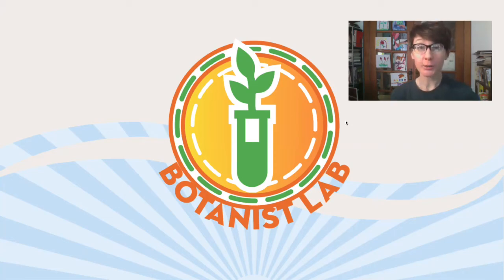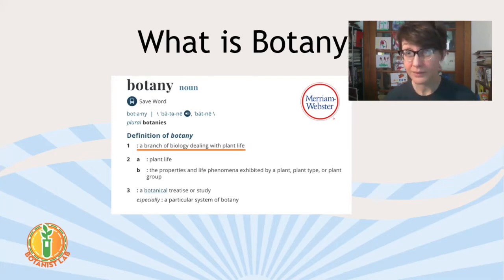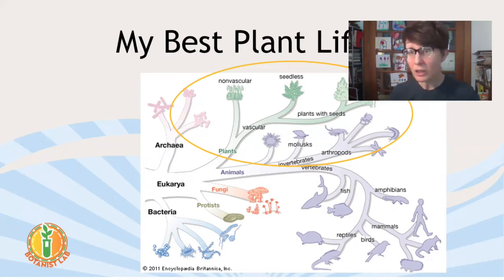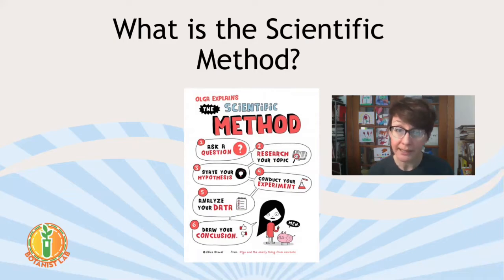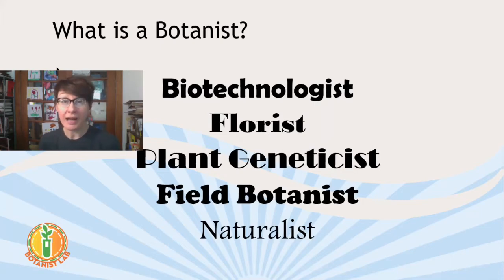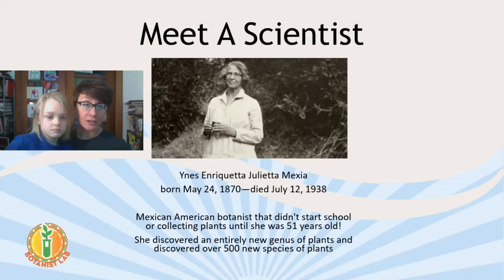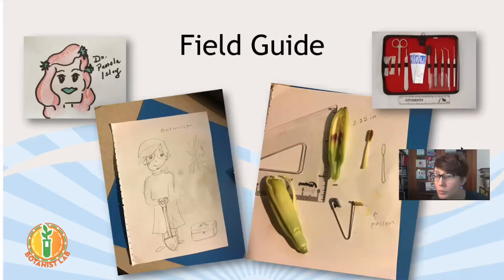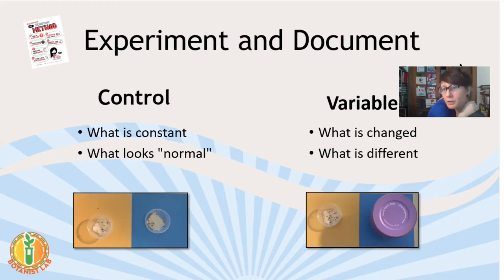Botanist Lab Day 1 - CRPL Summer Camps 2020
Day 1: The Scientific Method